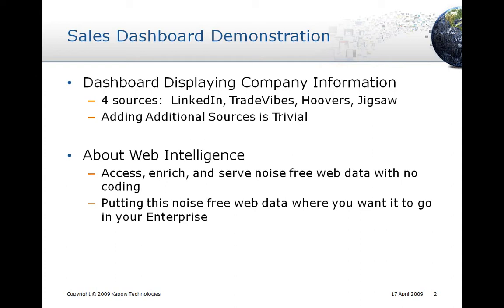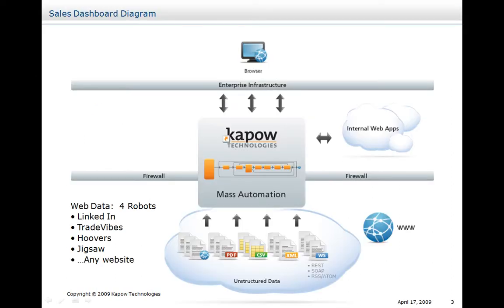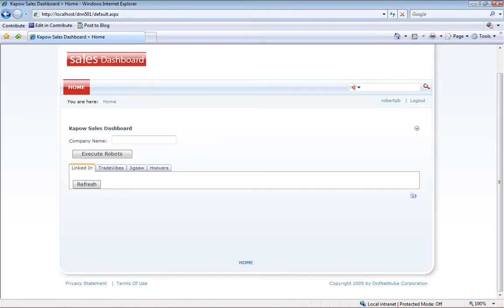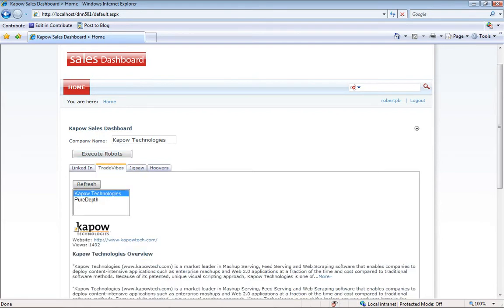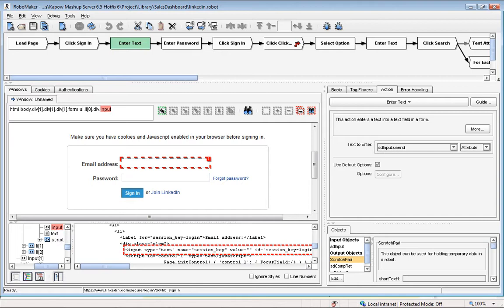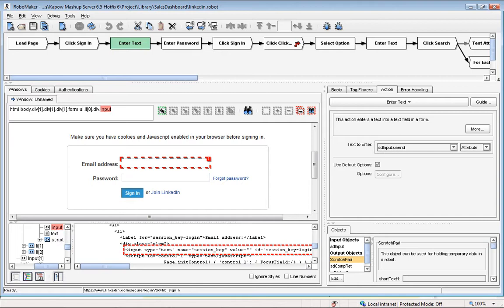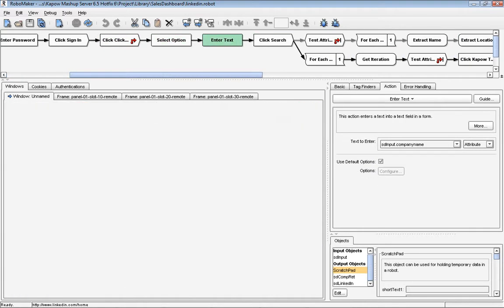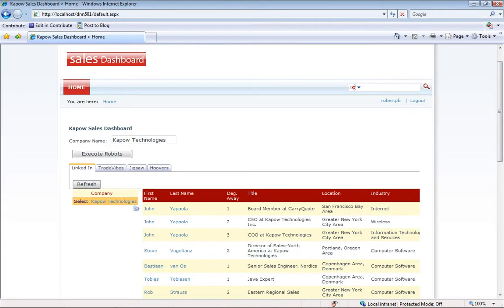Kapow for Sales Intelligence: A Sales Dashboard Demonstration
Here the Kapow Software platform is used to grab data from several sources to help with Sales Intelligence.